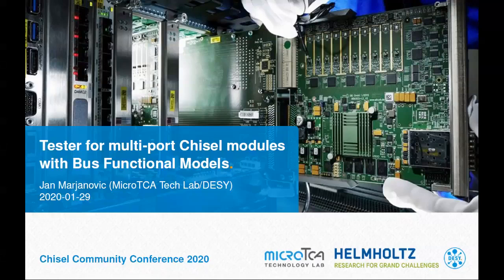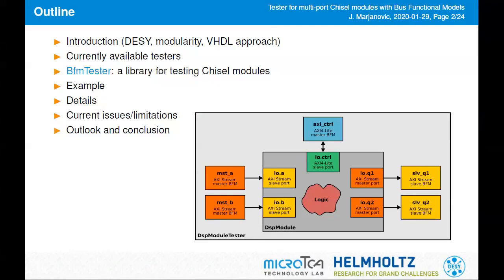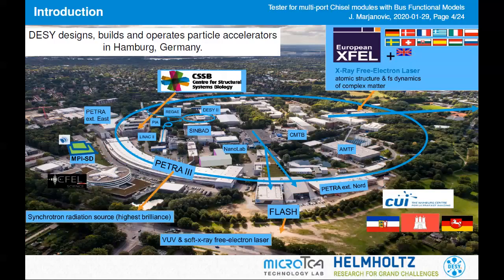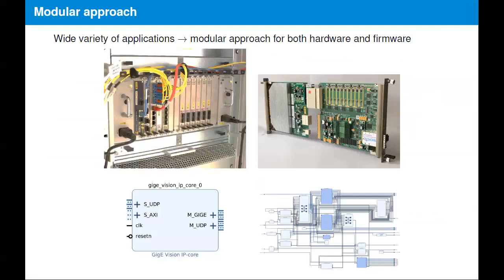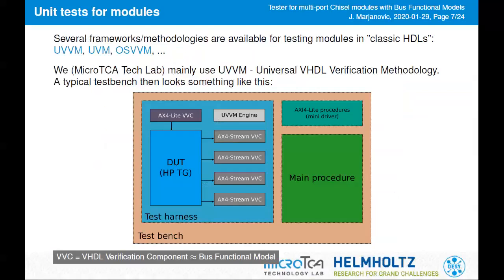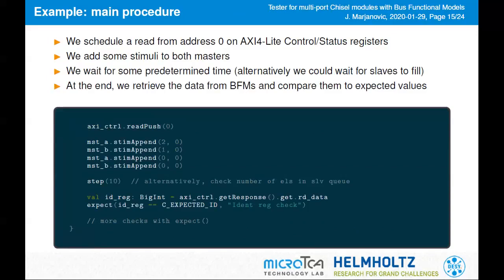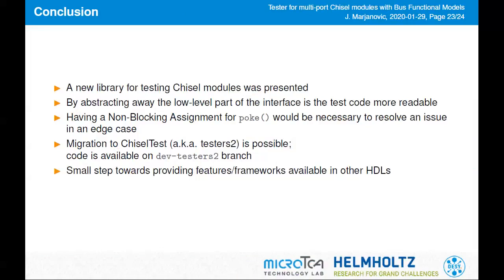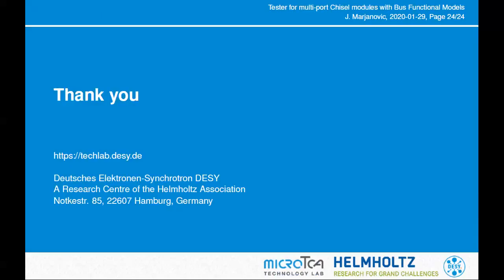Tester for Multi-port Chisel Modules with Bus Functional Models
Speaker: Jan Marjonovic